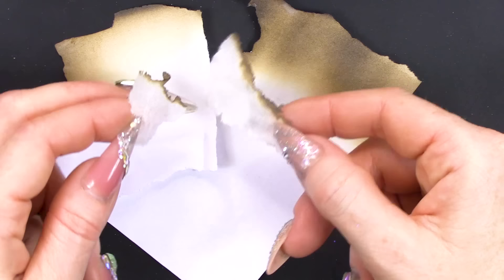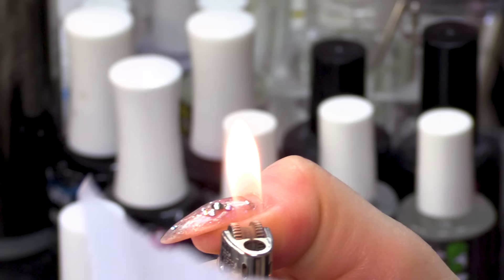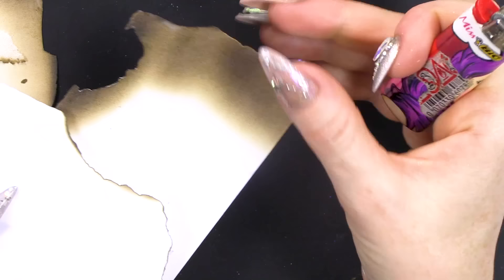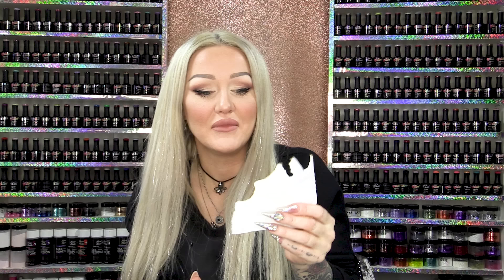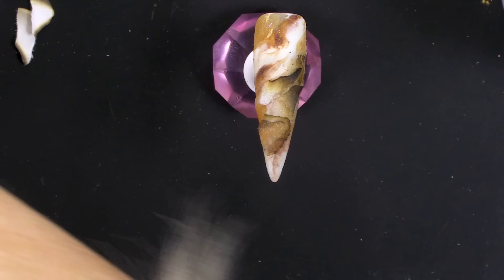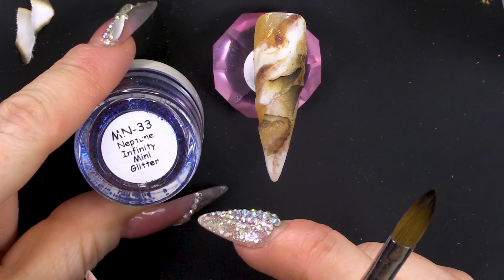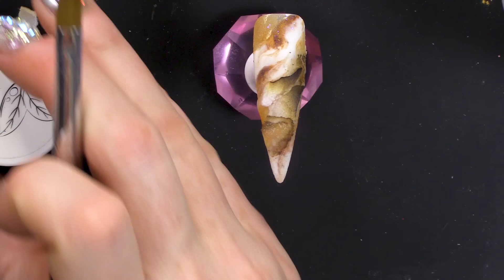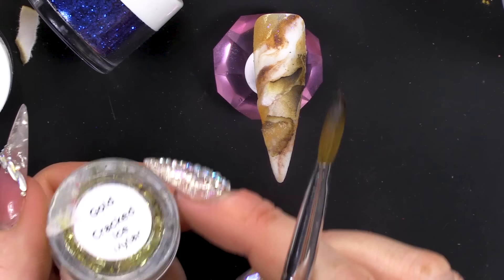How to Encapsulate Burnt Paper into an Acrylic Nail - Accent Nail Art Design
Hi Guys,

Oh my god, we had mucho fun doing this video, and we nearly burnt down the studio!!
This is definitely a DON'T TRY THIS AT HOME type of video unless you have adult supervision.

So for a while now I have wanted to do this, I love the look of burnt paper, it fascinates me, the blackened edges, then the brown burnt bits.  I also wanted to see what would happen when I encapsulated paper, whether it would look soggy or dry.

So this is a great accent nail, you could use the other acrylic colours or even the blue for the rest of the design, and just have this one to stand out!

The easy part of this was the sculpting, burning was the hard part, I think I nearly set my hair on fire at one point. Adam really wanted to hose me down with the fire extinguisher.  I am pretty sure it was touch an go at one point.

So this design is finished with some beautiful glitters which are available on all of the websites we have, makes sure you got to the right site for your country or continent, If you are in Australia, you can order from the US site.

Have a great Easter weekend

Music
Track 1 - Feel the Funk
Track 2 - Audiobinger - Catching Feelings

Instructions:
1.Go to the video that you want to contribute closed captions to.
2.In the player, select the gear icon .
3.From the drop-down menu, select Subtitles/CC , then Add subtitles or CC.
4.Select the video's language.
5.Play the video. When you get to the part where you want to add a caption, type your caption into the box.
6.Repeat this process for all the audio in the video, then click Submit for review.
7.You'll be asked if the captions are complete or if there's still more to be done. This helps us figure out if other contributors need to pick up where you left off. Choose No - Let others keep working on them or Yes - They're ready to be reviewed.
8.Click Submit.